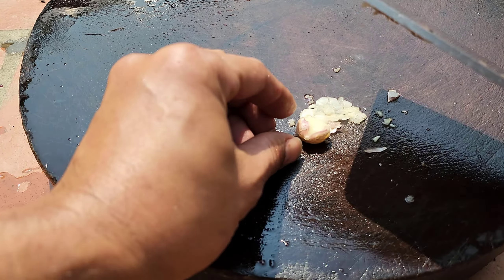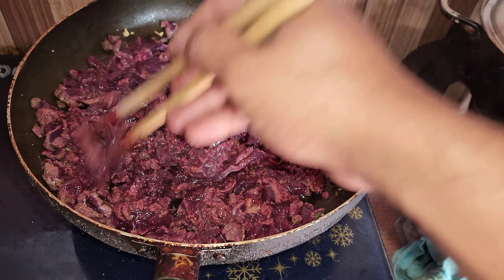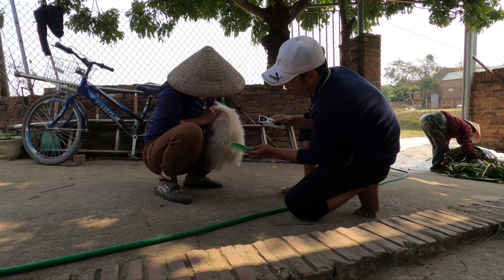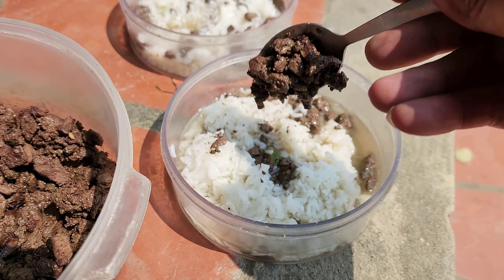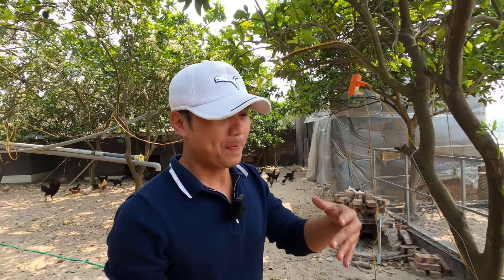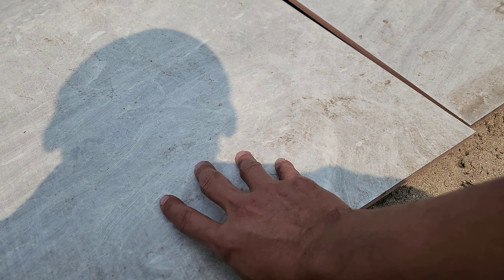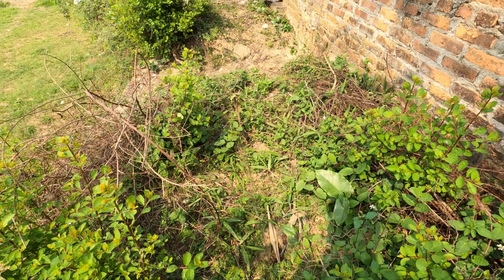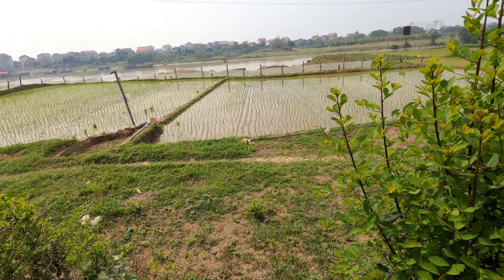Phát Hiện Tổ Trứng Sát Bể Cá - Kiếm Mồi Ngon Cho Vợ Chồng Nhà Bông.Long Đen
1 tổ trứng bên cạnh bể cá và hành trình phục hồi tổ ong 2023
Chúc các bạn xem video vui vẻ